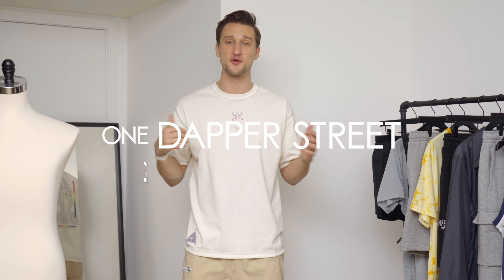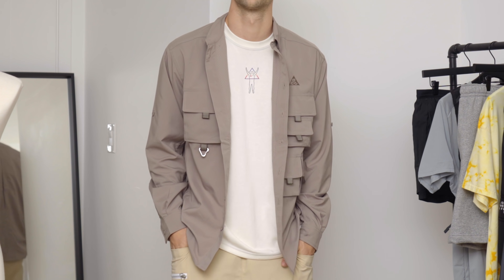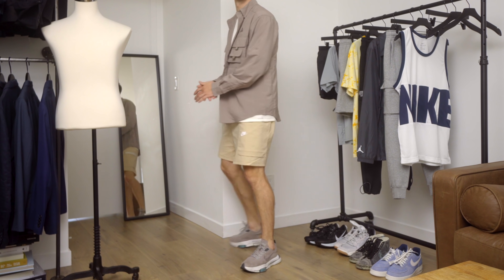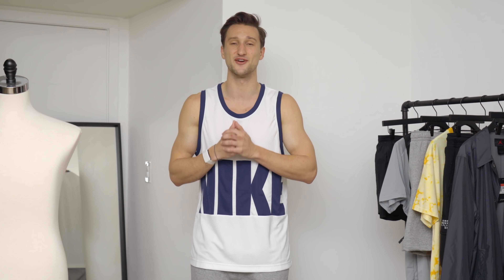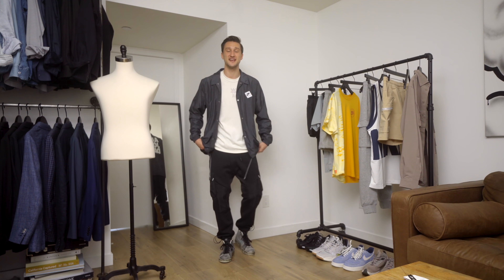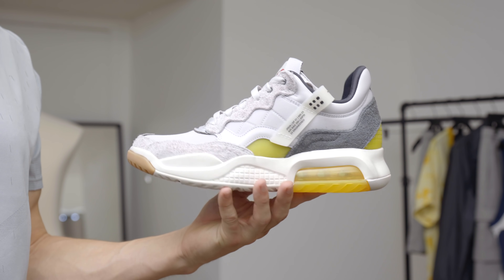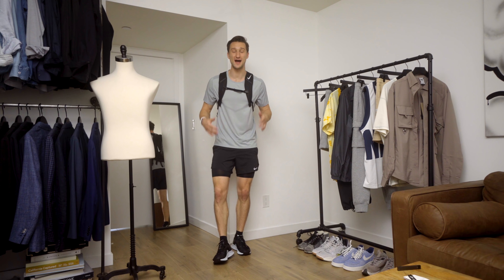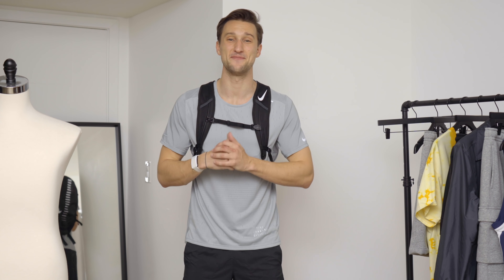5 Dope Nike Sneakers and How To Style Them | Men's Casual Outfit Inspiration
Styling 5 dope Nike sneakers that you can get right now! Hoping you get some outfit slash shopping inspiration from it :)

Links to shop the pieces down below:

Look 1

Nike Sneakers

Look 2

Tank Top
Nike Sneakers

Look 3

Look 4

Look 5